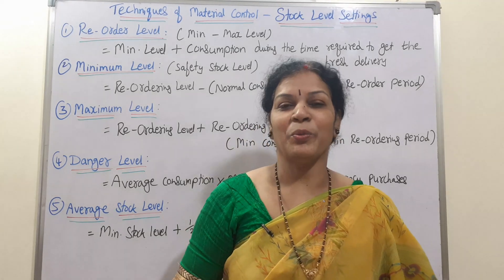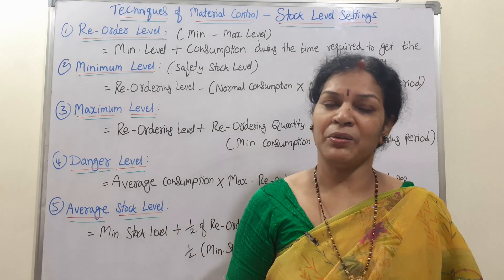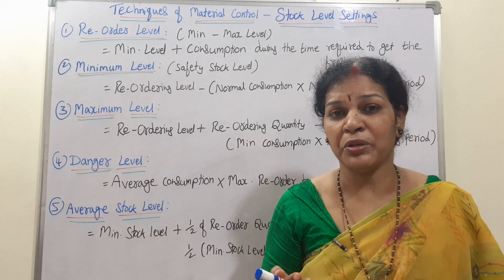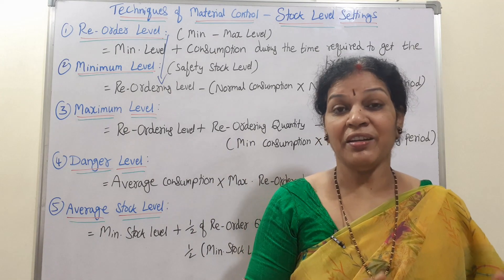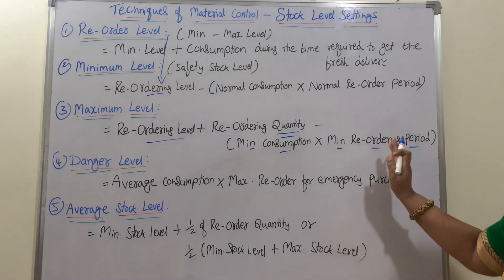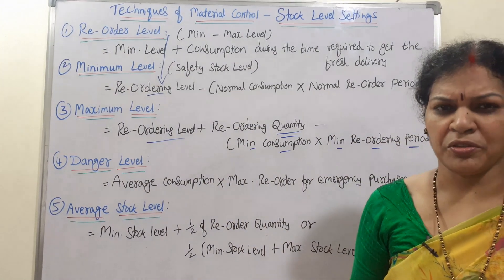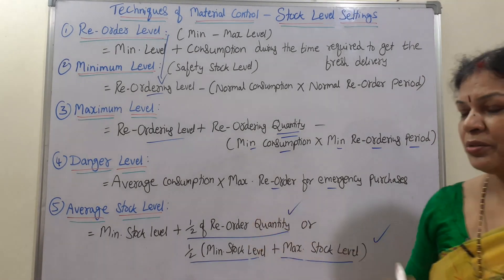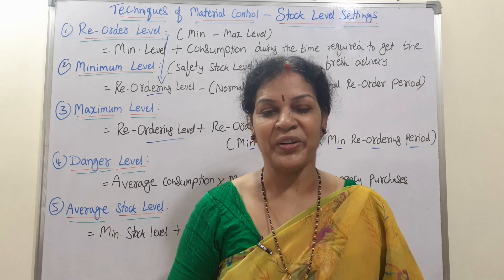8. Cost Accounting - Techniques of Material Control - Stock Level Settings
Dear Students,
To follow all the lectures of Cost Accounting, please follow the given link: